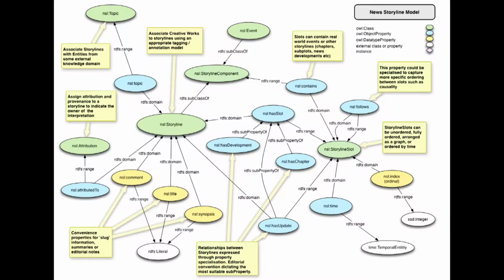Jeremy Tarling introduces Storyline and The Juicer for BBC News Labs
Jeremy introduces the News Storyline ontology, and also talks about how BBC News Labs hopes to use The Juicer at the newsHACK event in October 2013.

The News Storyline Ontology is a generic model for describing and organising the stories news organisations tell. The ontology is intended to be flexible to support any given news or media publisher's approach to handling news stories. At the heart of the ontology, is the concept of Storyline. As a nuance of the English language the word 'story' has multiple meanings. In news organisations, a story can be an individual piece of content, such as an article or news report. It can also be the editorial view on events occurring in the world.

The journalist pulls together information, facts, opinion, quotes, and data to explain the significance of world events and their context to create a narrative. The event is an award being received; the story is the triumph over adversity and personal tragedy of the victor leading up to receiving the reward (and the inevitable fall from grace due to drugs and sexual peccadillos). Or, the event is a bombing outside a building; the story is an escalating civil war or a gas mains fault due to cost cutting. To avoid this confusion, the term Storyline has been used to remove the ambiguity between the piece of creative work (the written article) and the editorial perspective on events.

The News Storyline Ontology wants to make it easier for journalists to deal with the world as they understand it -- that is,  in terms of stories and curated narrative arcs over world events. The ontology aims to be a generic model for describing and organizing the stories news organizations tell, while supporting whatever their approach is to handling those stories. It provides, in other words, a model for the news itself: how different stories relate to each other, how breaking news evolves and how the commonplace entities of people, places, organizations and events relate to news stories.

"The first benefit is for the news organization itself to organize things, but it also lets them put together web pages more flexibly and closer to the way we access information as humans," says Jarred McGinnis, one of the authors of the ontology. Formerly head of research, semantic technologies at Press Association, he is now an independent consultant in semantics at his firm Logomachy Ltd. Fellow authors are Jeremy Tarling, BBC News data architect, and a former BBCer, Paul Wilton, previously technical lead, semantic publishing and now founder and technical architect at Ontoba, which specializes in semantic publishing.

The core of the ontology is the Storyline class, encompassing Storyline components like Event, as well as Topics that could associate to Storylines with entities from external knowledge domains, and Attributions to indicate the owner of a piece's interpretation -- accounting for provenance and accommodating for the natural bias that occurs simply because a story is told by a human.